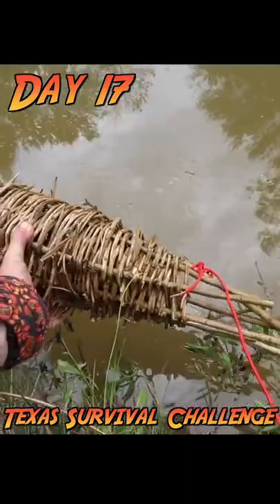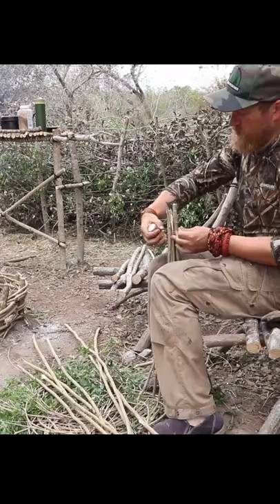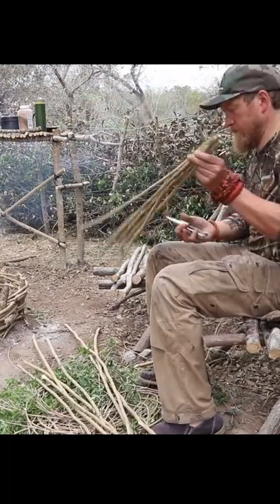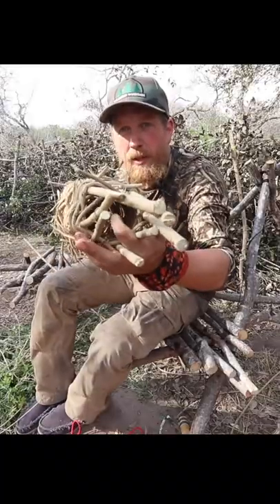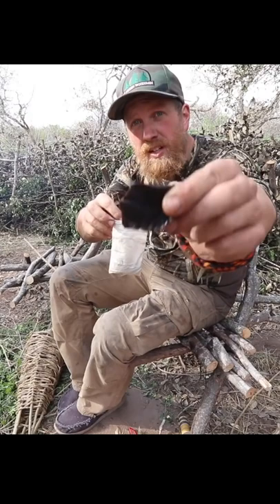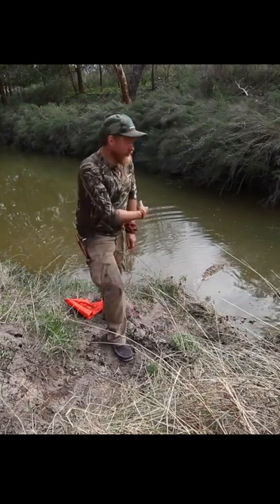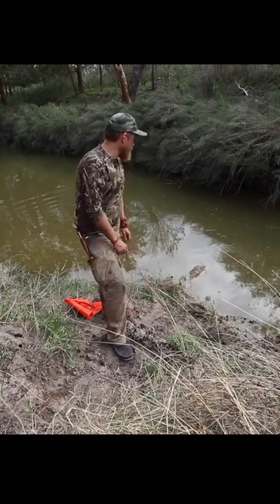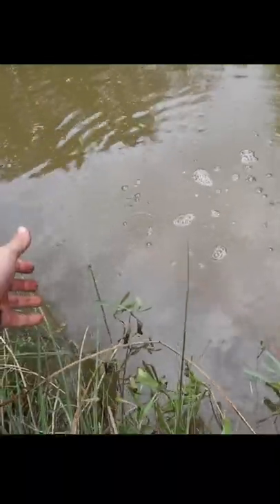30 Day Texas Survival Challenge Day 17 | DIY Bushcraft Crawdad Trap